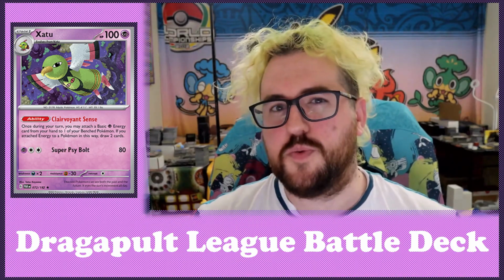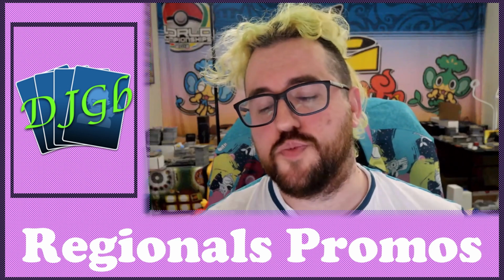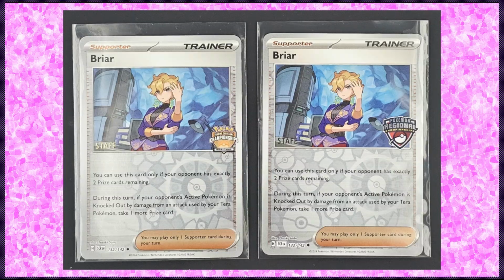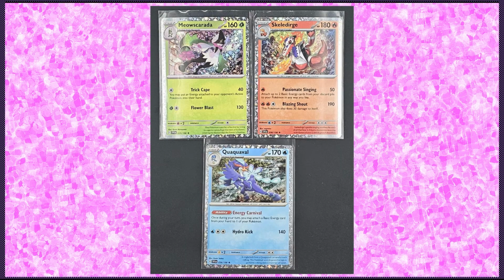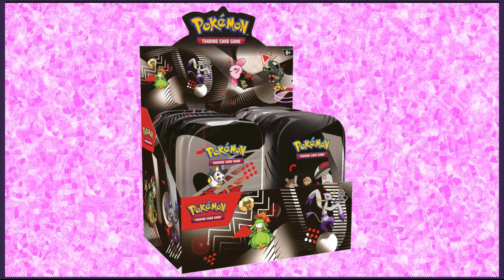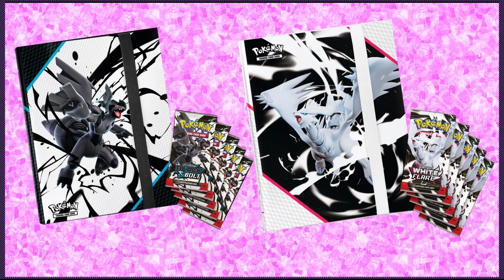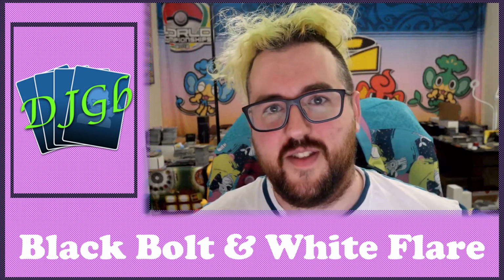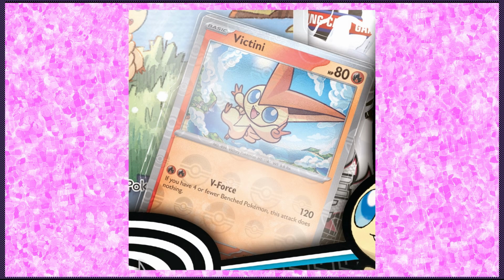Black & White Announced, Regional Promo Oddities! - Pokémon TCG News Update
00:22 Dragapult
01:00 Regionals Promos
03:08 Collector Chest
04:14 Black Bolt & White Flare